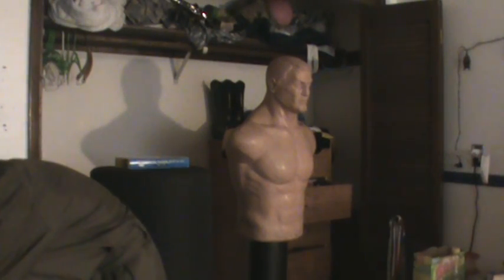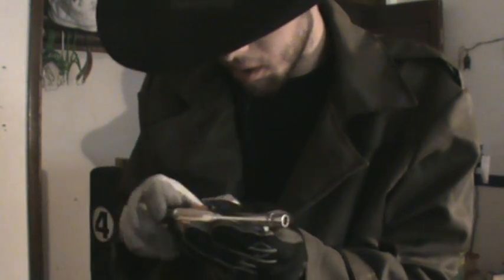hellunleashed part 1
evile reaper makes plans known to all who betrayed him mouths ago that he is coming for them soon